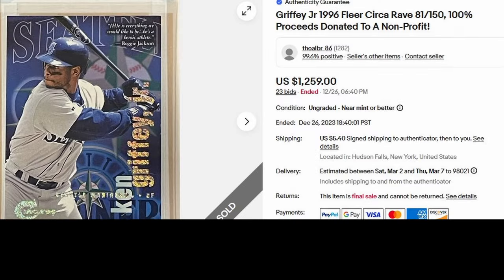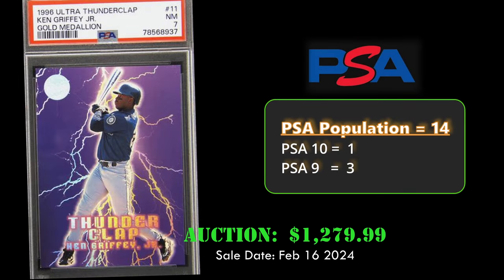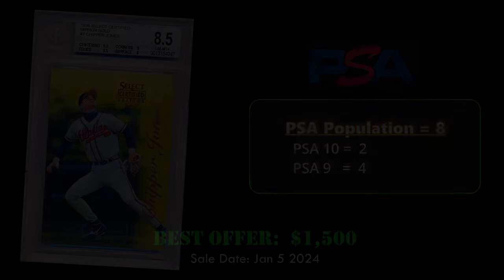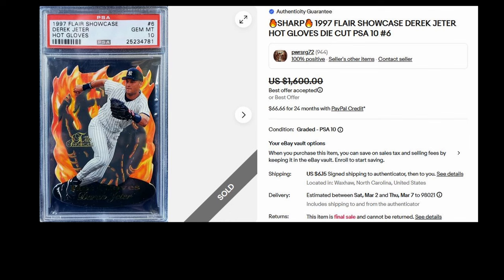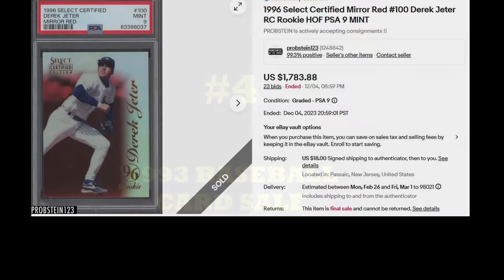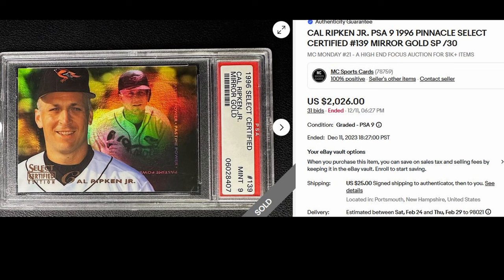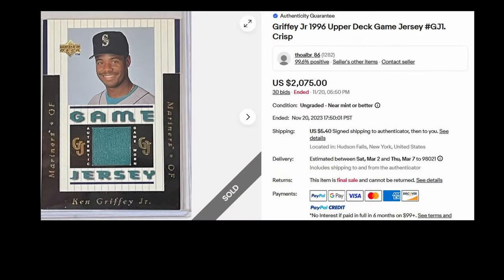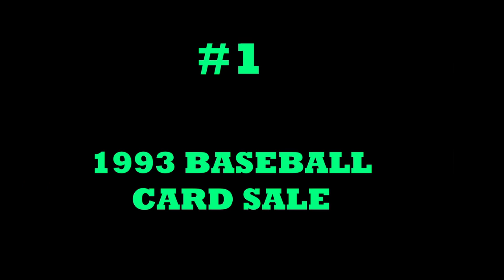Top 10 sales of 1996 BASEBALL CARDS! Cal Ripken Jr. GOLD!!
In this video we check out the most expensive 1996 baseball card sales on ebay over the last 90 days (from November 2023 to February 2024).

0:00 (Intro to Top 10)
0:27 (Number 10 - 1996 Fleer Circa Rave - Ken Griffey Jr.)
0:52 (Number 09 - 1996 Ultra Thunderclap Gold Medallion - Ken Griffey Jr.)
1:17 (Number 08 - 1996 Select Certified Mirror Gold - Chipper Jones)
1:38 (Number 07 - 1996 Fleer Ultra Hitting Machines Gold Medallion - Ken Griffey Jr.)
2:03 (Number 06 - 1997 Flair Showcase Hot Gloves - Derek Jeter)
2:28 (Number 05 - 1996 Leaf Signature Series Bronze Auto - Derek Jeter)
2:52 (Number 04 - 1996 Select Certified Mirror Red - Derek Jeter)
3:14 (Number 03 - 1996 Select Certified Mirror Gold - Cal Ripken Jr.)
3:38 (Number 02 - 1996 Upper Deck Game Jersey - Ken Griffey Jr.)
4:15 (Number 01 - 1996 Leaf Signature Series Gold Auto - Derek Jeter)